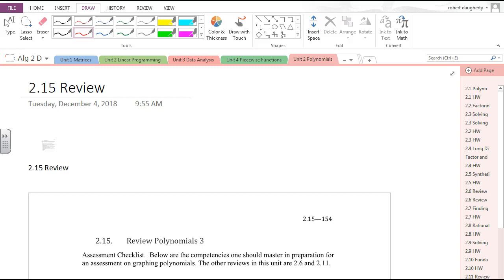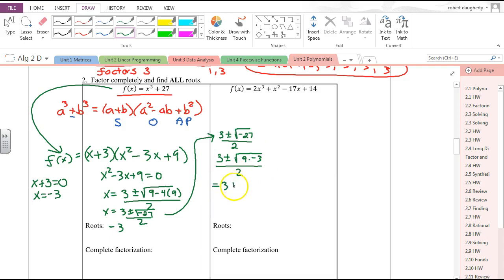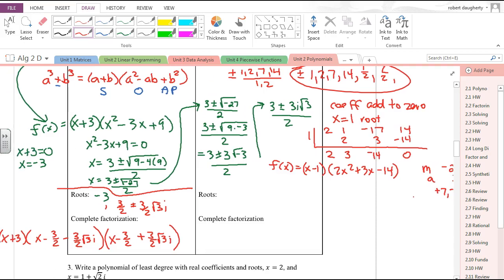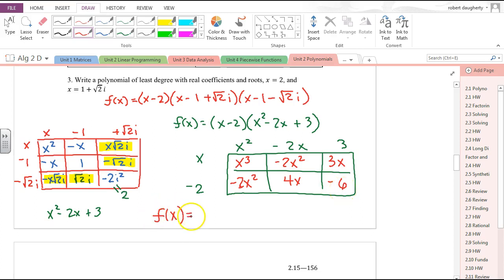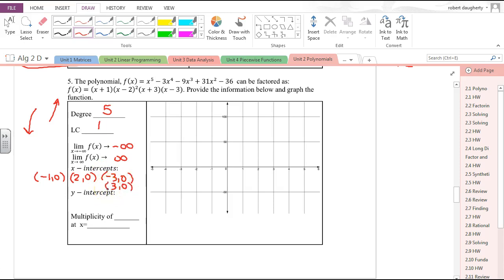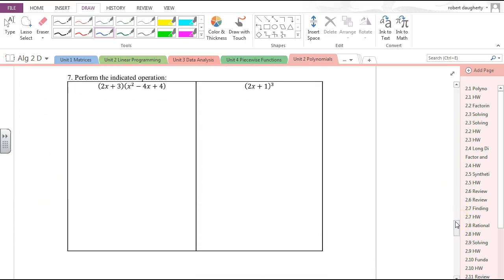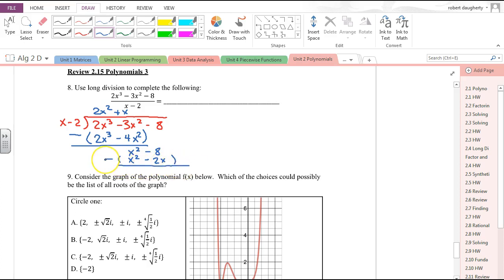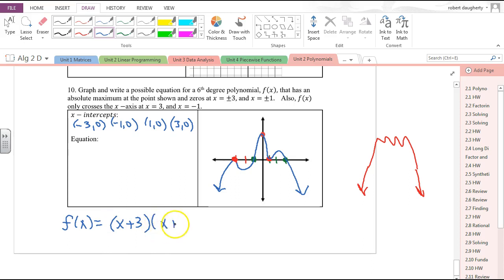Alg2 2.15 Review